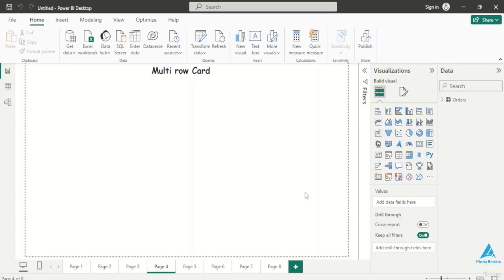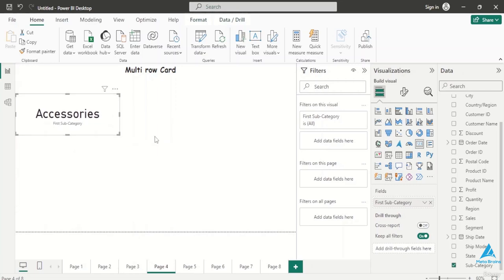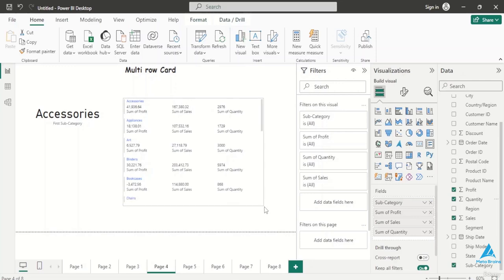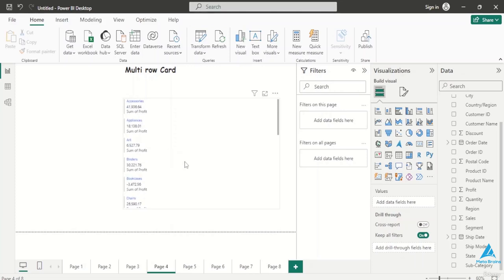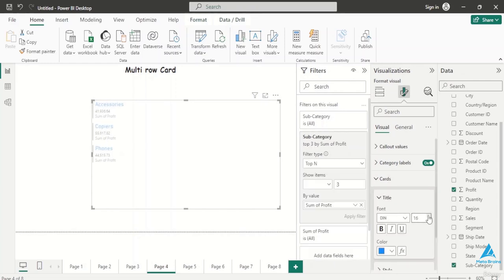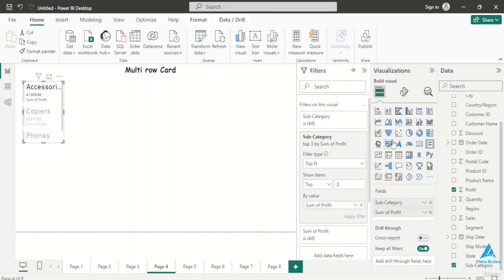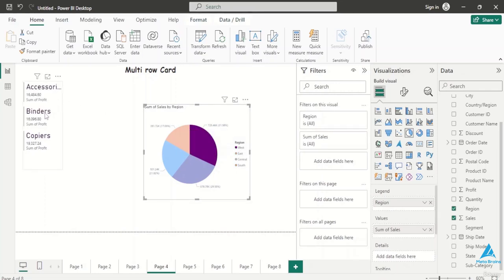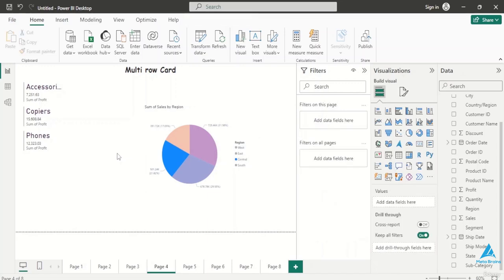Multi row card Day 4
Cards & Filters in Power BI Day 4